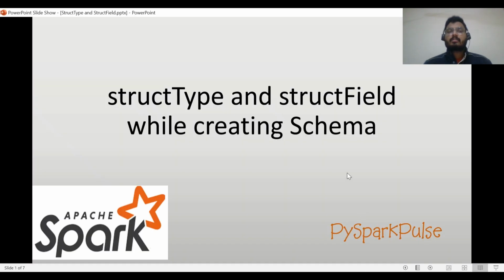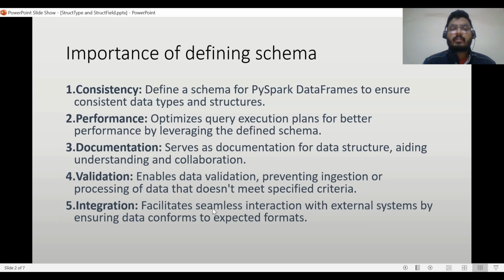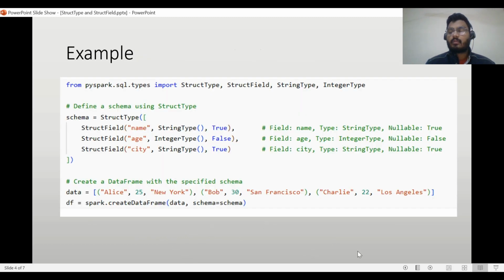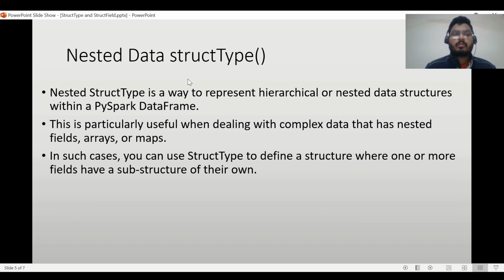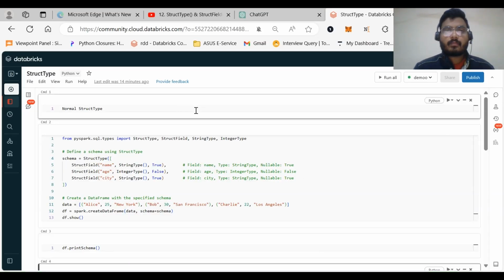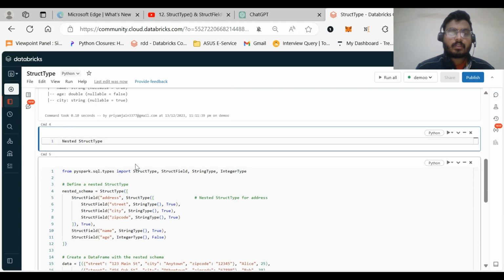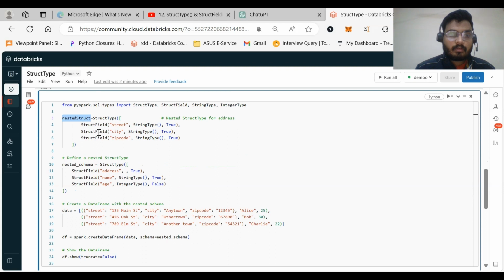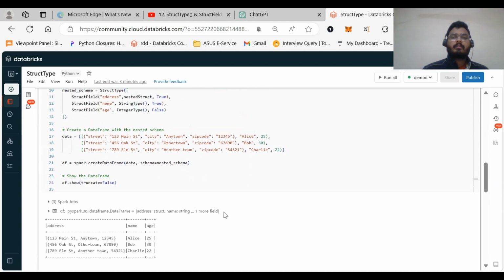Schema in PySpark | structType & structField | Importance of schema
In this video learn the importance of defining schemas in PySpark DataFrames in this concise video. In just 5 points, discover how a well-defined schema ensures data consistency, optimizes performance, and serves as invaluable documentation for your data structures. Explore the significance of data validation, preventing errors early in your processing pipeline. Plus, understand how schemas enhance integration with external systems, making your PySpark workflows more efficient and reliable. Whether you're a beginner or an experienced PySpark user, this video provides essential insights for mastering data processing with PySpark. Watch now and elevate your data engineering skills!